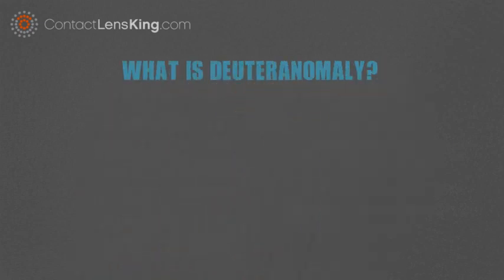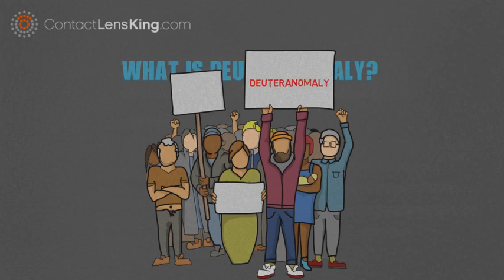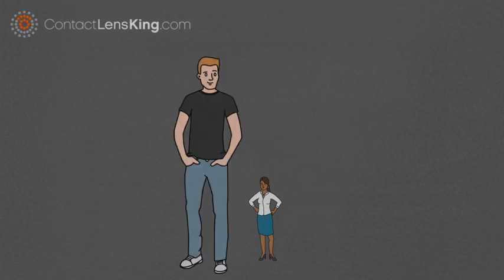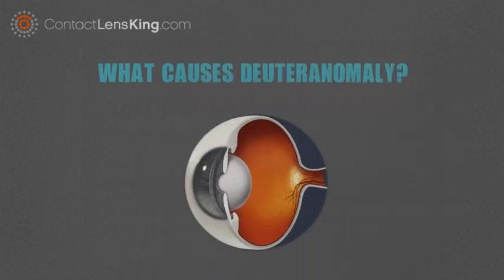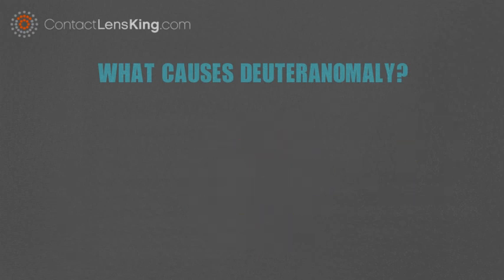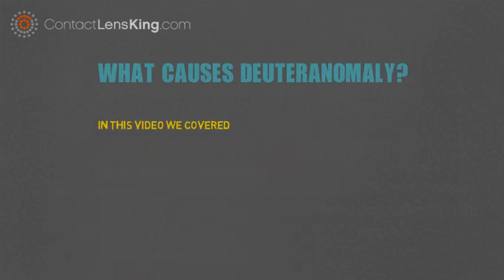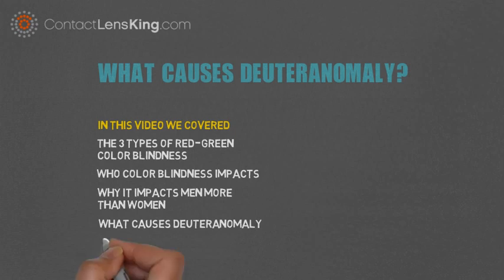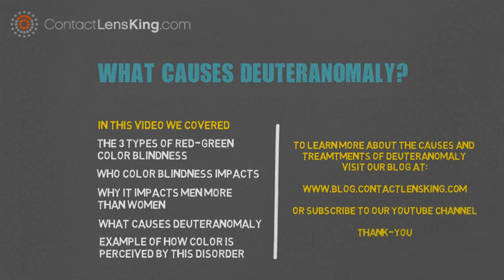What is Deuteranomaly Color Blindness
What is deuteranomaly and how does it cause green and red blindness? Deuteranomaly color blindness consists of 3 main subtypes; deuteranomaly, protanomaly, and deuteranopia,
with The most common type being deuteranomaly. This disorder is caused by defective photoreceptor cone cells responsible for the processing medium wavelengths of light.

What is deuteranomaly color blindness: 0:005
Red-Green Color Blindness: 0:03
Deuteranomaly:  0:10
Protanomaly: 0:14
Deuteranopia: 0:16
Who is impacted by Deuteranomaly: 0:23
What Causes Deuternomaly: 0:43
Deuternomaly Visual Example: 1:04